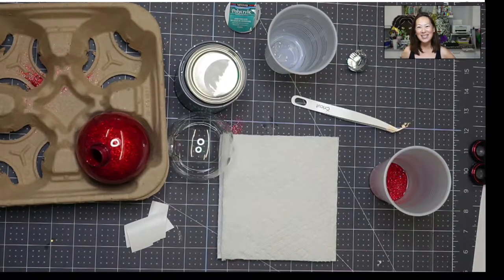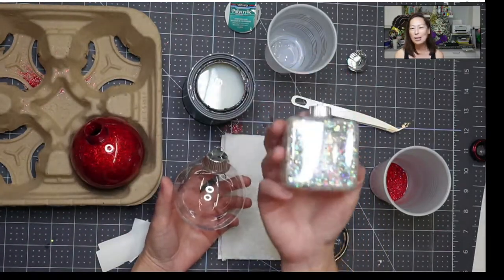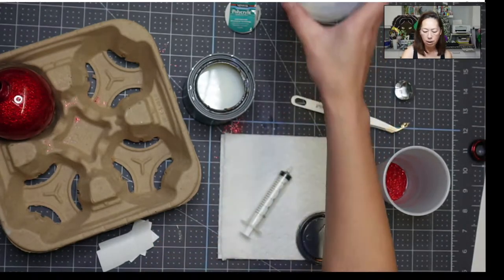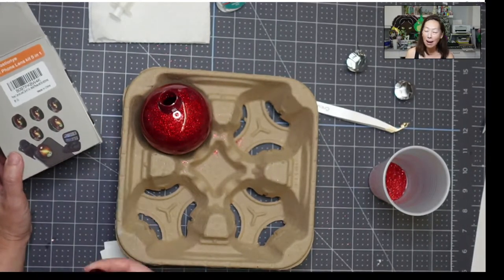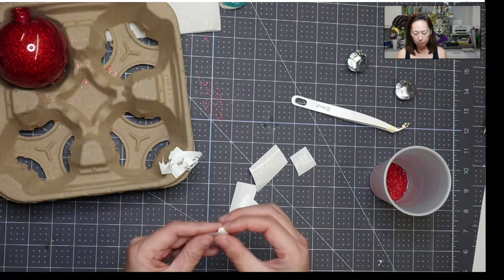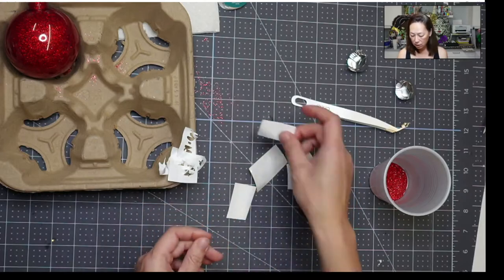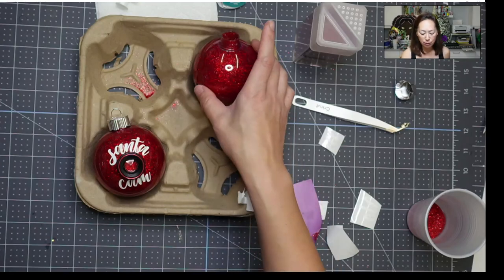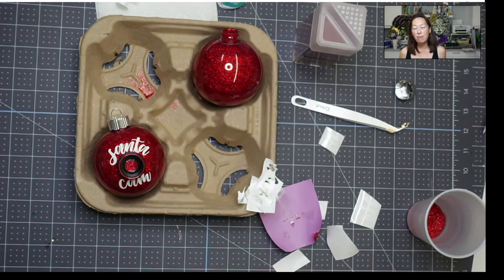DIY Santa Cam Ornament | Cricut Tutorial | DIY Holiday Decor | The Useless Crafter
Hello and welcome to a new video from The Useless Crafter! This time I will show you how to make a Santa Cam ornament.

💻 Check out the full tutorial of this project on my

TOOLS & SUPPLIES USED:

Fillable Ornaments
Cricut Premium Vinyl
Phone Camera Lens

Cricut Tips | Step-by-step Design Space Tutorials | Crafting Materials Expert | Full Demos To Assemble | Santa Camera | Santa Cam Ornament | Camera Ornament | How To Apply Vinyl To a Round Surface